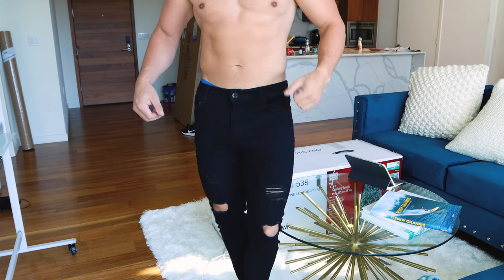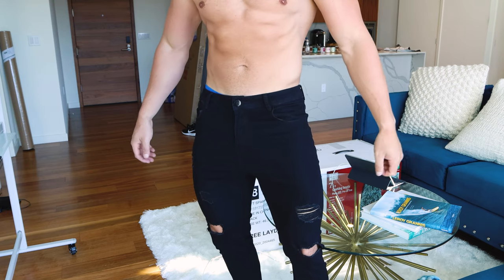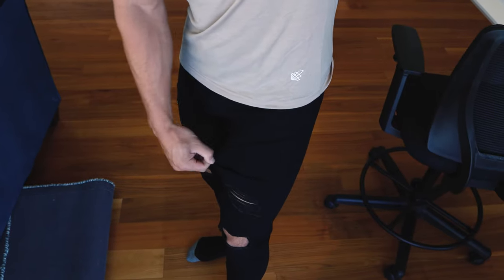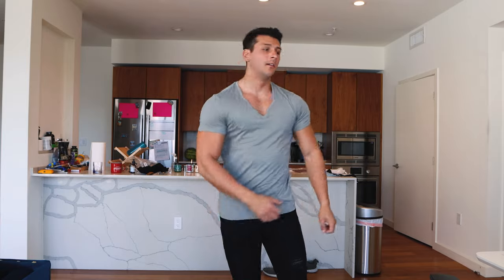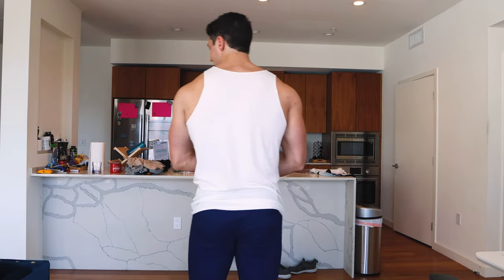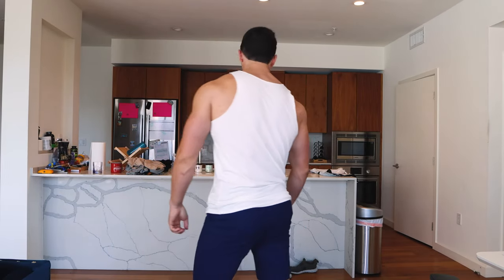Jed North Clothing Haul | Jed North Review and Try-On Winter 2020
Jed North Clothing Haul and try on. I wanted to look better in and outside the gym so I did my research and got some the best clothing in the game. Checkout all their pieces on their site 👇